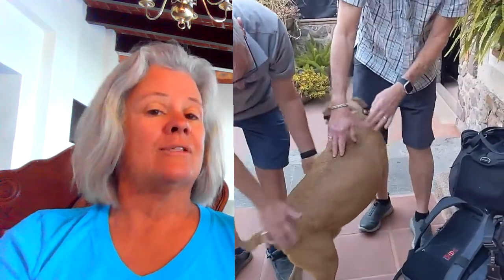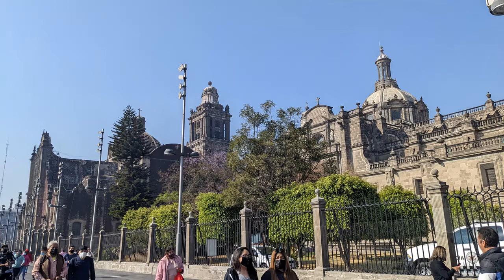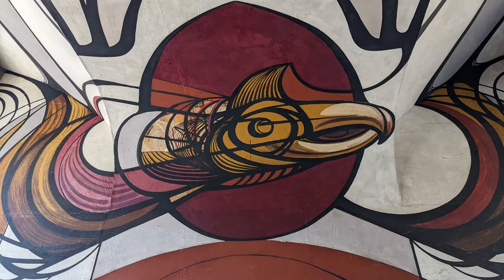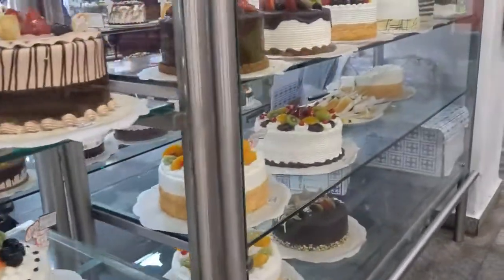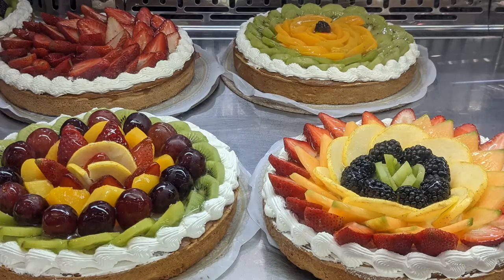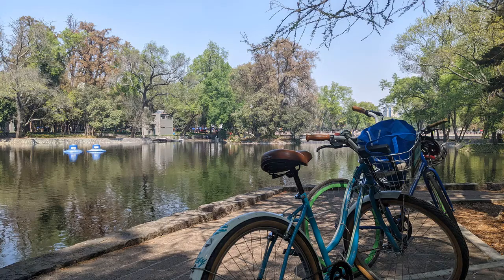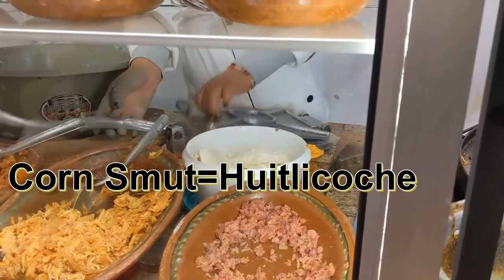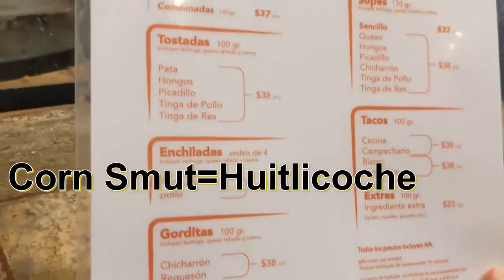Getting 5 Star Housesitting Reviews, Vegan Eats in Mexico City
We share how to get 5 star reviews when housesitting, the amazing Ideal Pasteleria in Mexico City, our vegan eats, and Mexico's best event, Ciclovia!